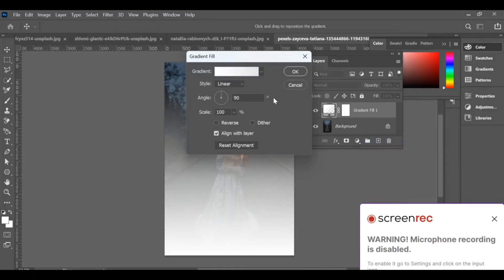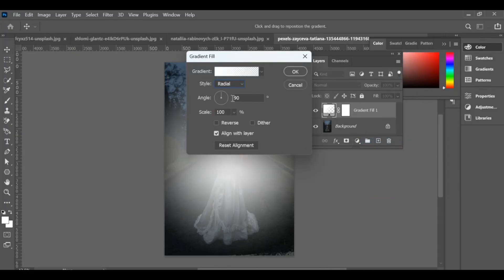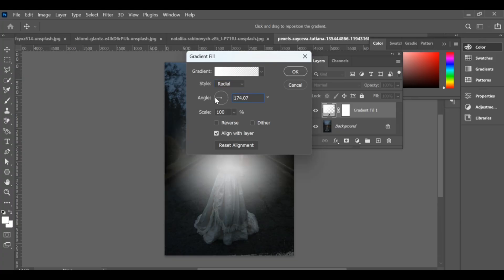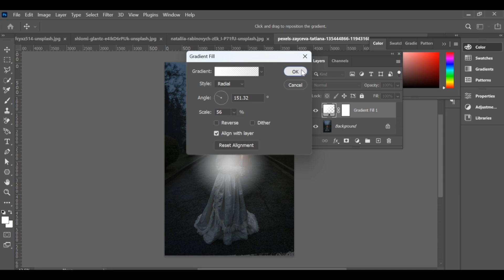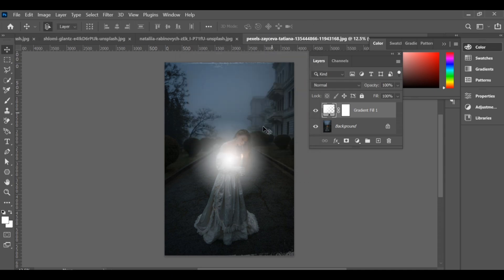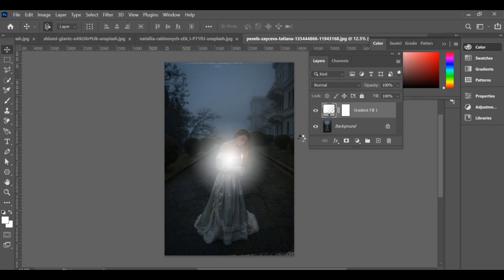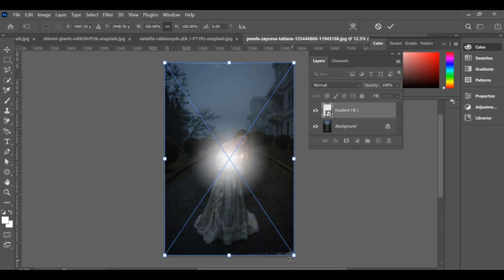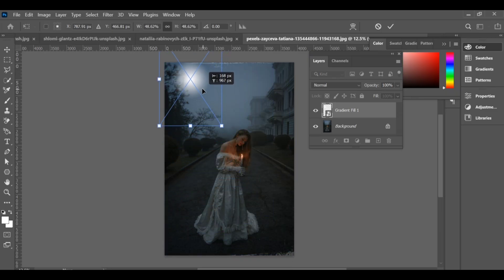HDR 4K en Tendencia | Efecto Luz de Luna en Photoshop Tutorial | Editing | CC + BP Drop